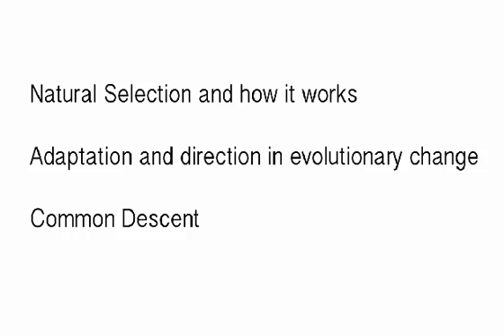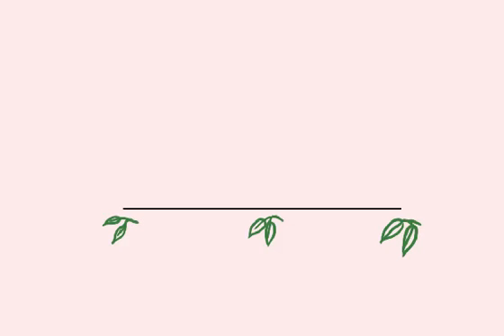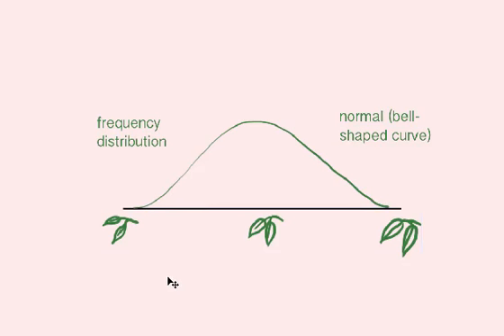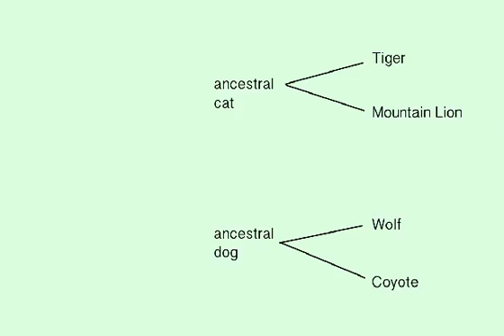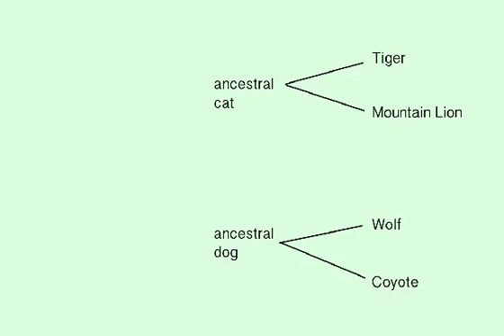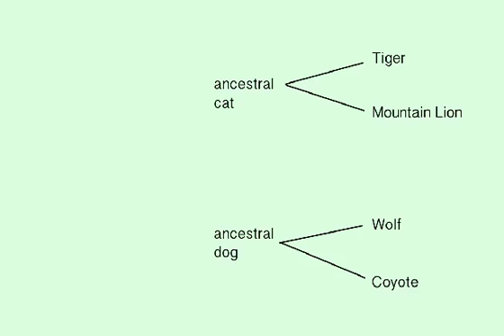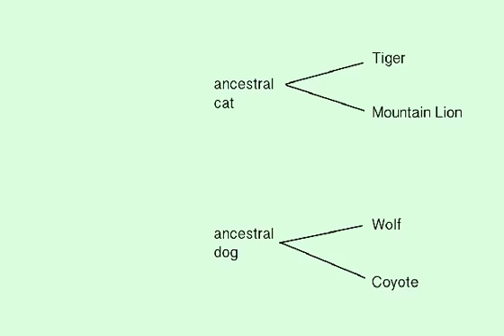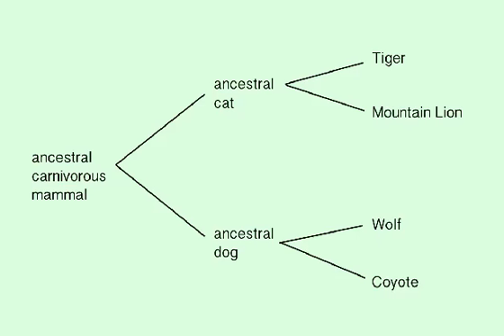Natural Selection Lab Preamble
Introductory content for the BIO100 Natural Selection laboratory exercise